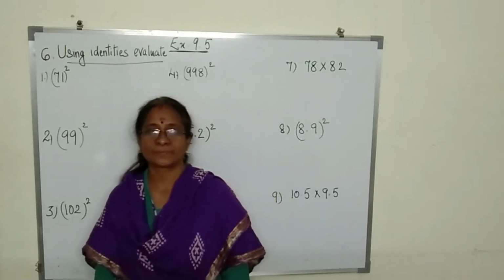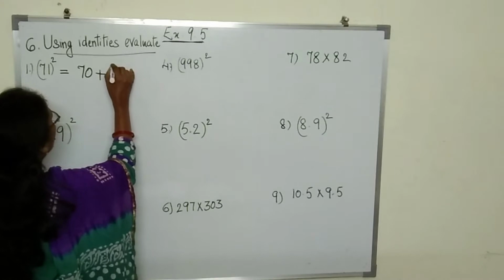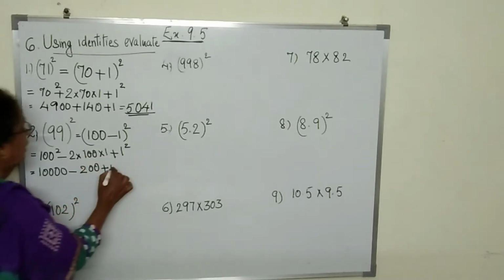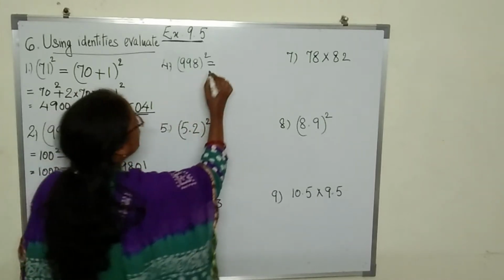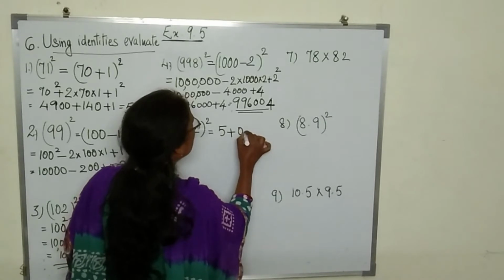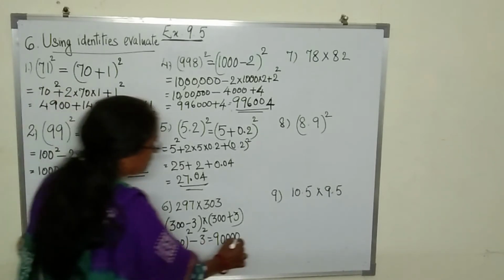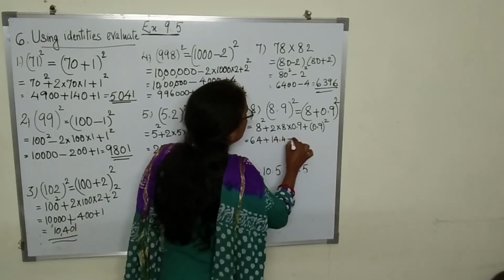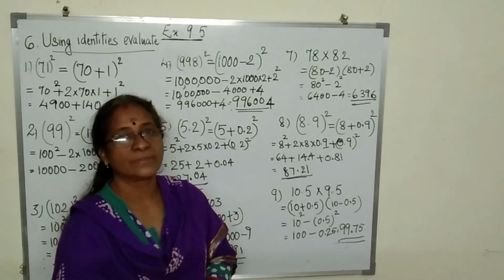Chapter-9 | Algebraic Expression and Identities | Part-23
In the previous video we solved question number question number 5 of exercise 9.5  today we will solve question number 6 of exercise 9.5